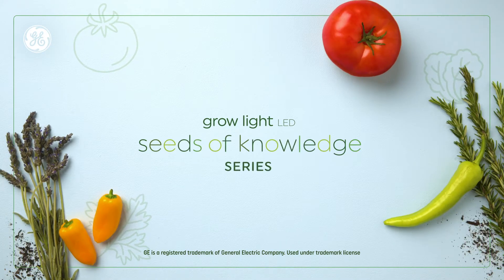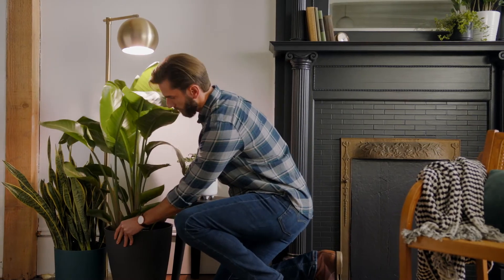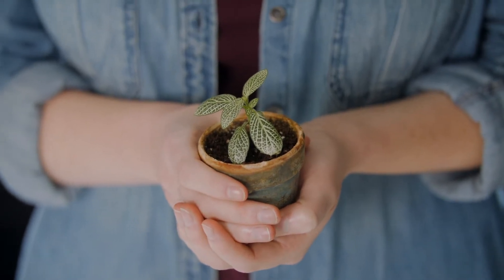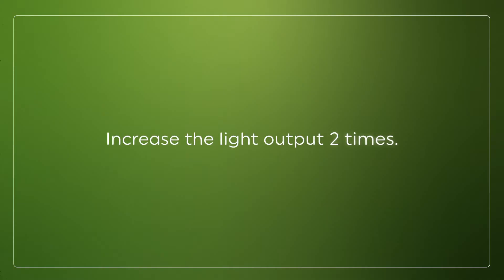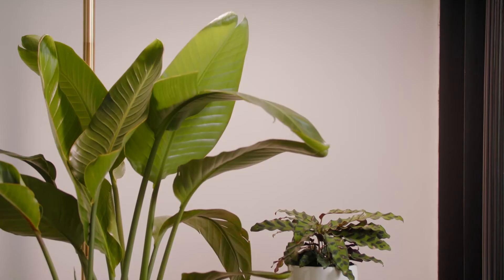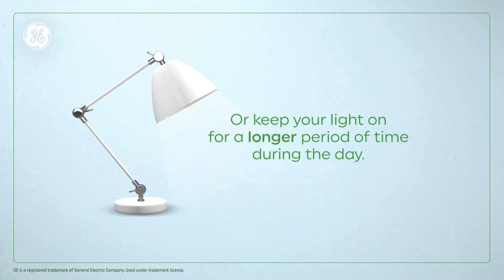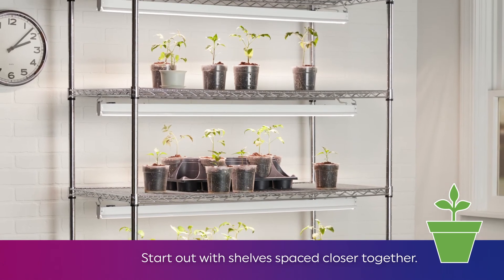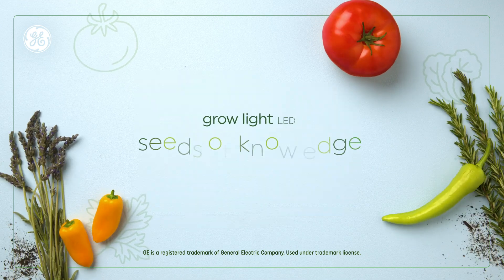Nurturing a Plant Throughout Its Life Cycle